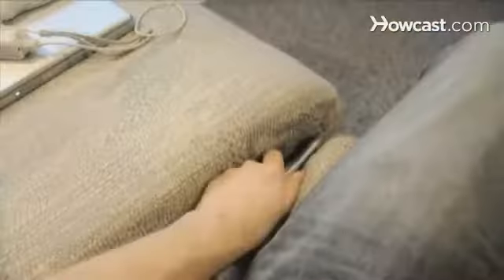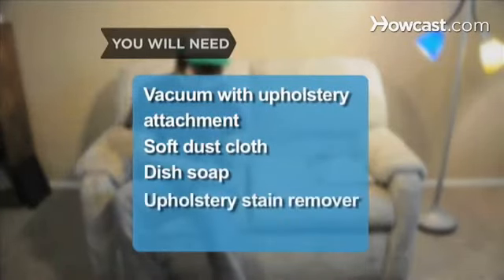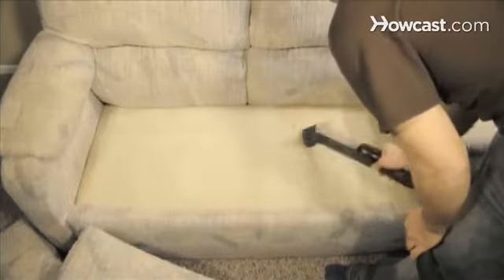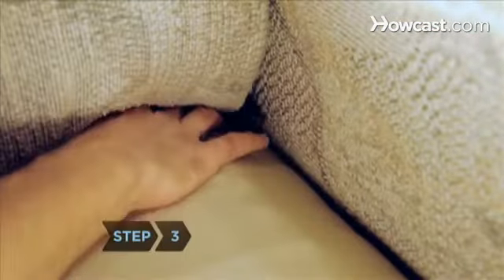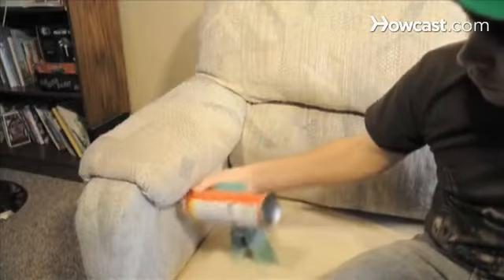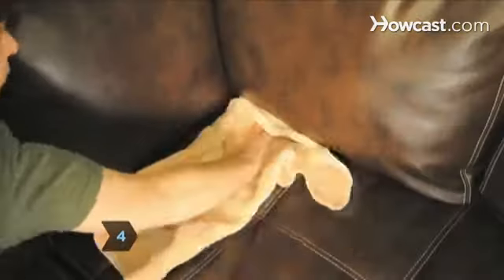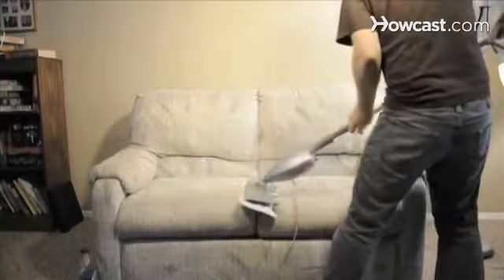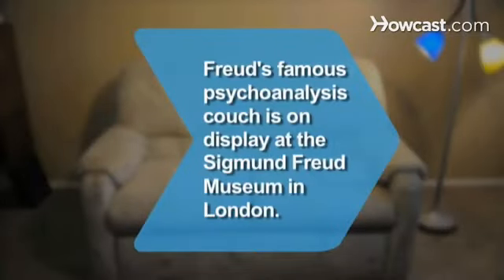DỊCH VỤ - MÁY GIẶT GHẾ SOPHA 0938 009 501